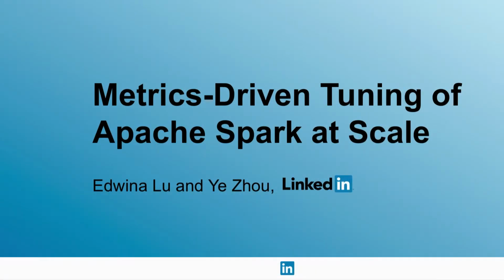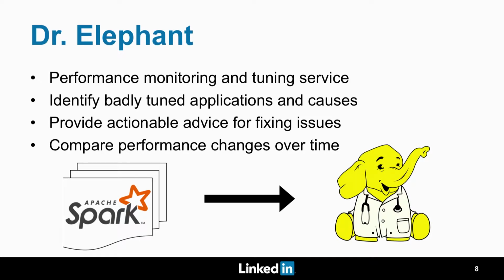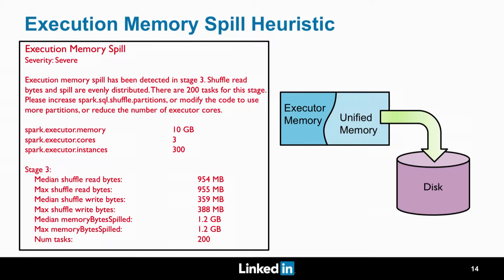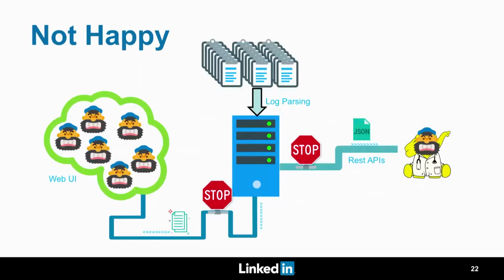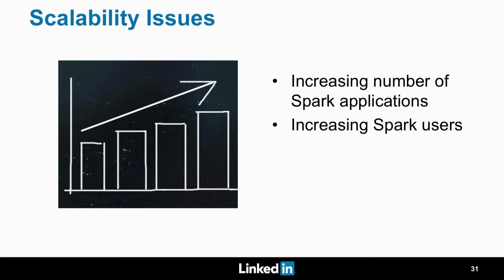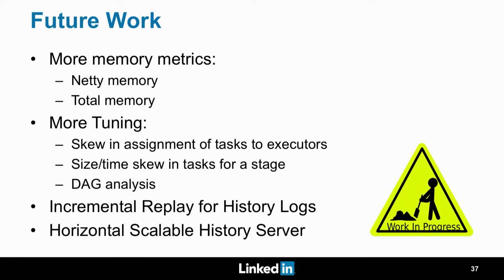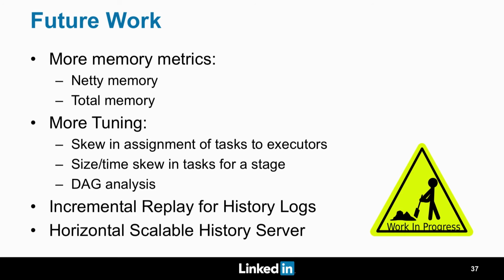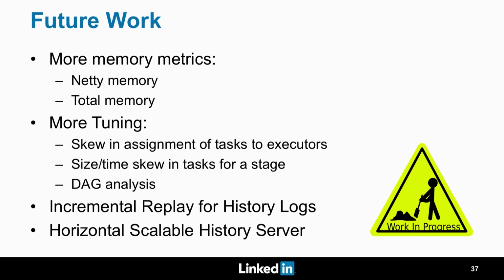Metrics-driven tuning of Apache Spark at scale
Tuning Spark can be complex and difficult, since there are many different configuration parameters and metrics. As the Spark applications running on LinkedIn’s clusters become more diverse and numerous, it is no longer feasible for a small team of Spark experts to help individual users debug and tune their Spark applications. Users need to be able to get advice quickly and iterate on their development, and any problems need to be caught promptly to keep the cluster healthy. In order to achieve this, we automated the process of identifying performance issues and providing custom tuning advice to users, and made improvements for scaling to handle thousands of Spark applications per day.

We leverage Spark History Server (SHS) to gather application metrics, but as the number of Spark applications and size of individual applications have increased, the SHS has not been able to keep up. It can fall hours behind during peak usage. We will discuss changes to the SHS to improve efficiency, performance, and stability, enabling SHS to analyze large amount of logs.

Another challenge we encountered was a lack of proper metrics related to Spark application performance. We will present new metrics added to Spark which can precisely report resource usage during runtime and discuss how these are used in heuristics to identify problems. Based on this analysis, custom recommendations are provided to help users tune their applications.

We will also show the impact provided by these tuning recommendations, including improvements in application performance itself and the overall cluster utilization.

Speakers
EDWINA LU
Staff Software Engineer

YE ZHOU
Software Engineer
LinkedIn. Inc